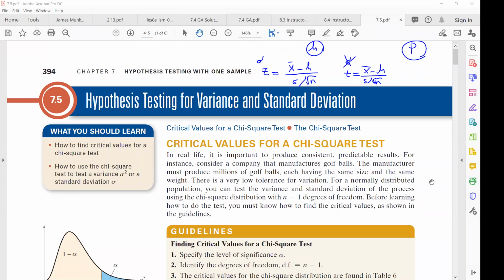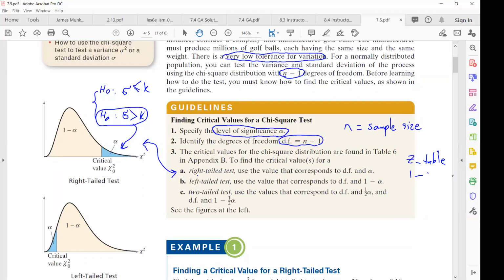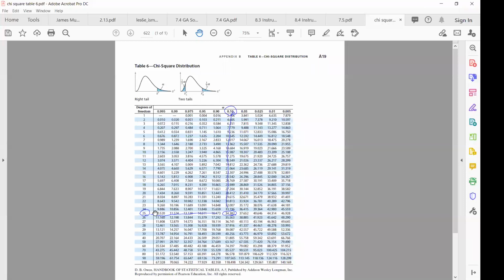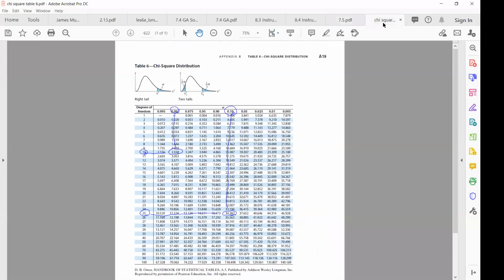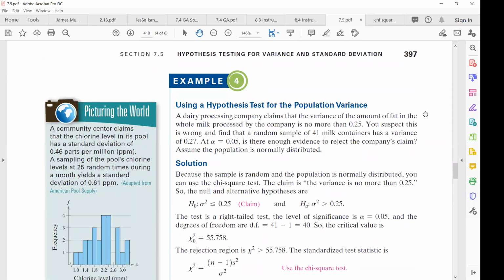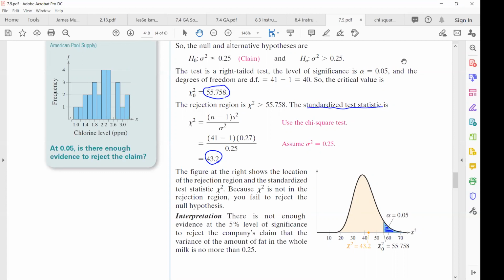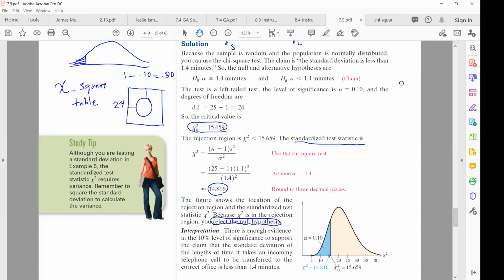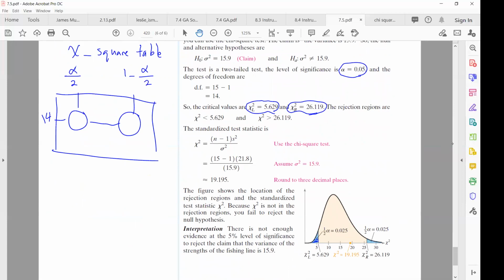Math 10 7.5